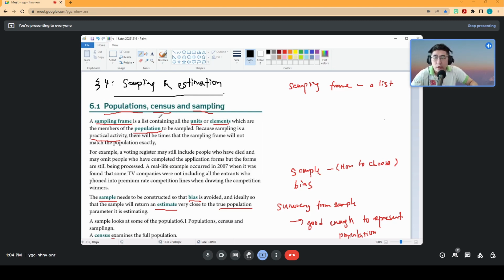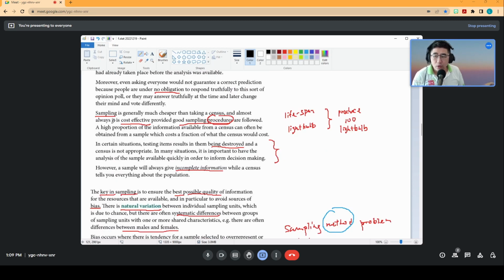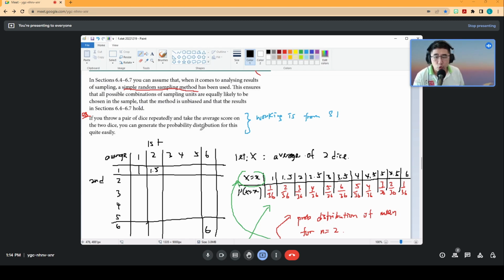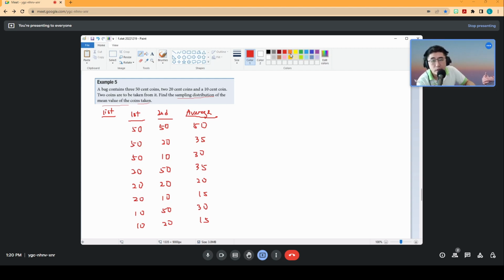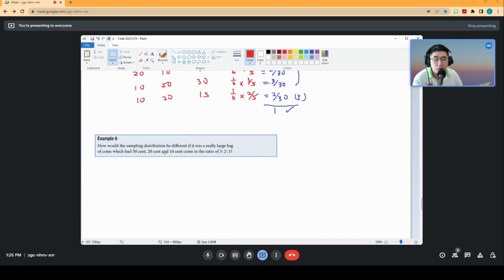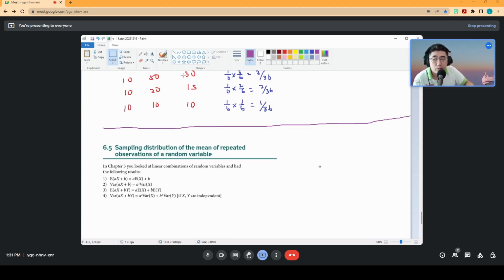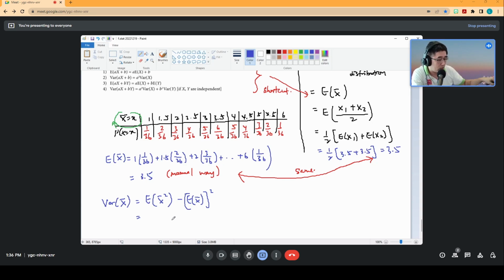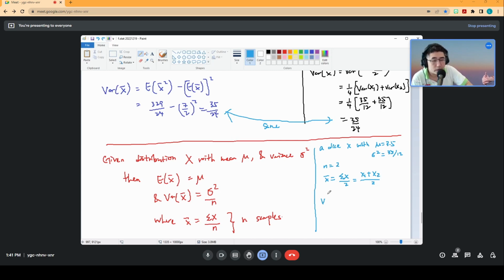F.stat 2022 12 20